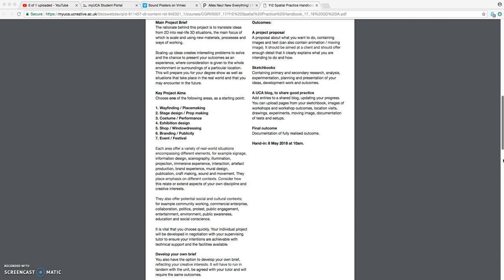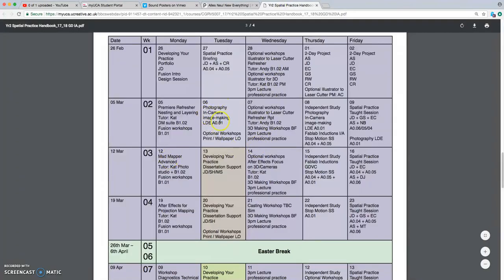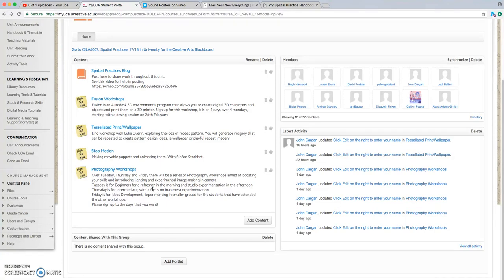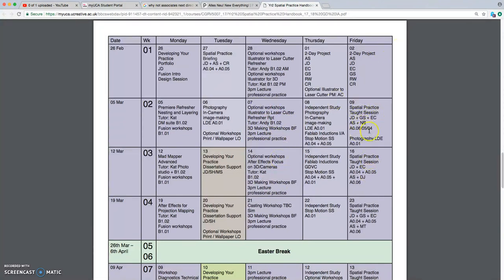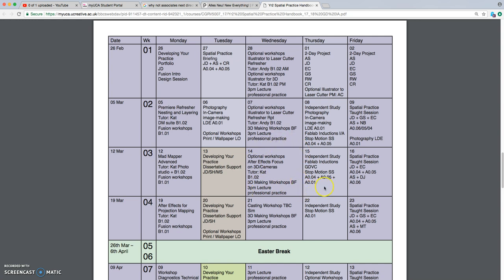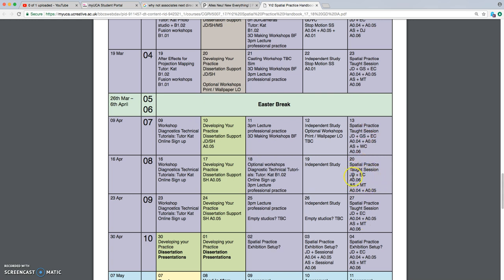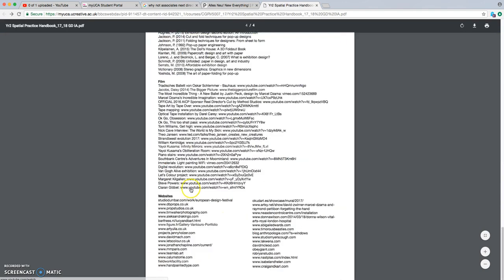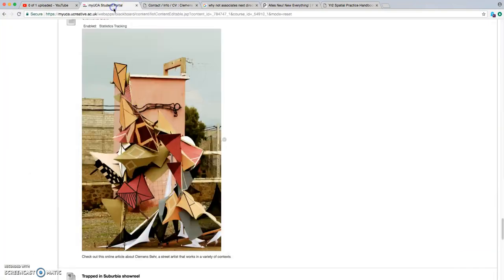Briefing the Handbook pt2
2nd part of the Briefing of the Handbook for
Graphic Design: Visual Communication
Illustration and Animation